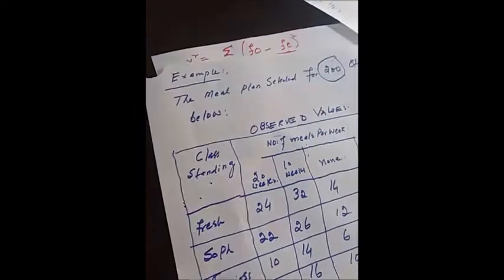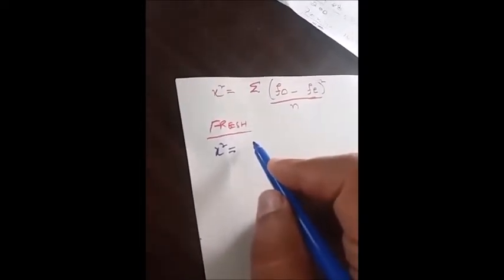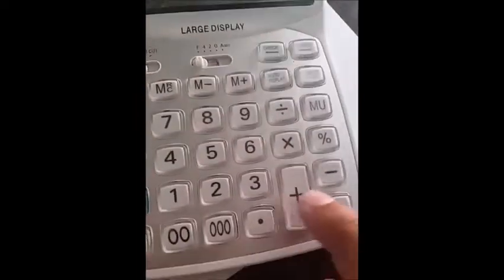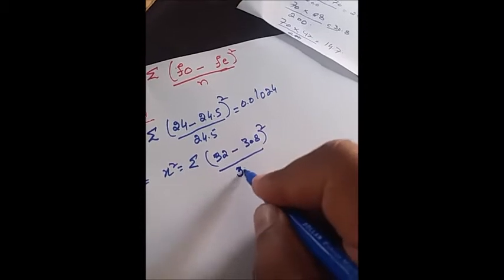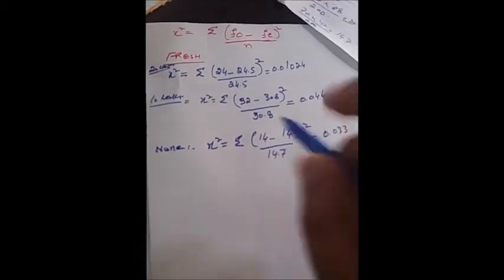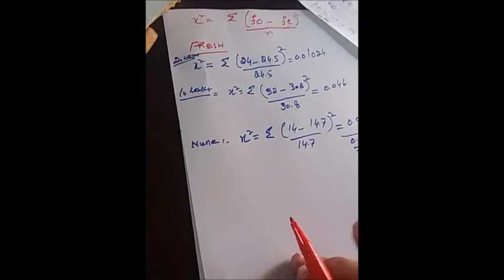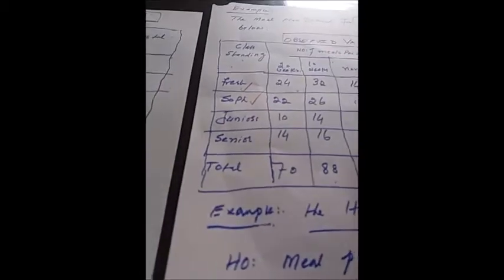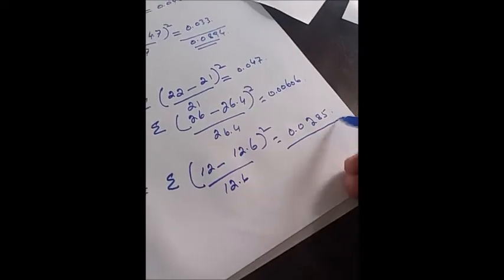Chi Square Lecture- 4 Part-3 (General formula for Test of independence)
In this Lecture we will try to learn about the general formula for Test of Independence through cross tabulation and adding of sub totals of all categories.